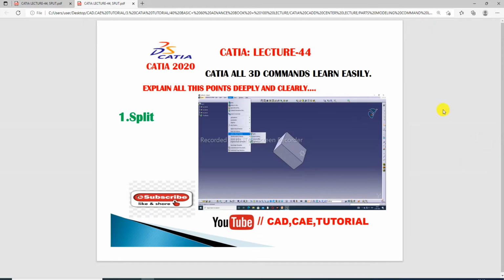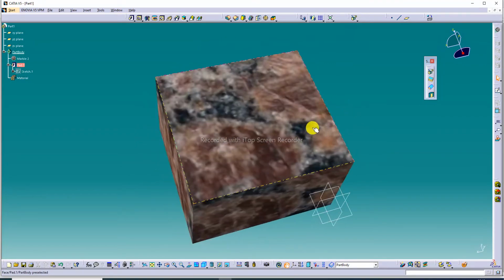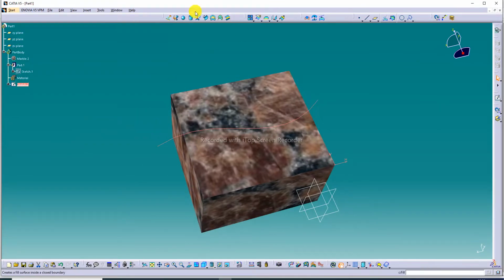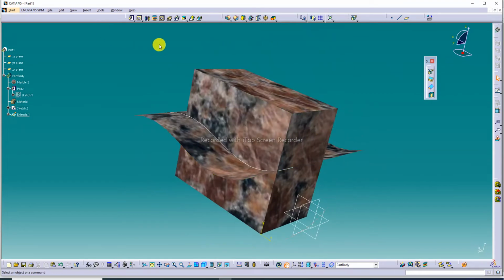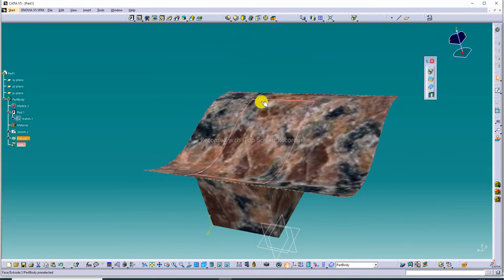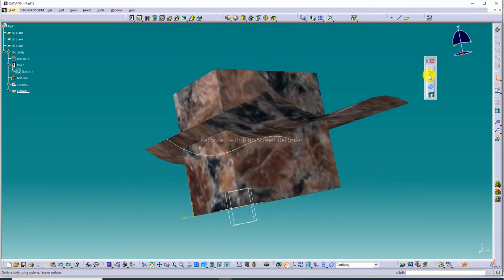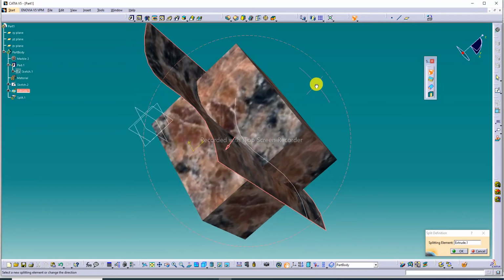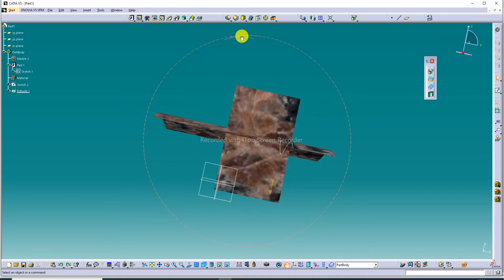CATIA COMMAND, SPLIT LECTURE-44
Main Topcs:
1. AUTOCAD Tutorial for Beginners & Advance.( 2D sketching and 3D design learn and Isometric Design in autoCAD)
2. SOLIDWORKS Tutorial for Beginners & Advance.( 2D Sketch, Feature modeling, surface modeling, Sheet Metal Design,  weldments design, simulation in solidworks)
3. CATIA V5 Tutorial for Beginners & Advance.
4. ANSYS workbench Tutorial for Beginners & Advance.
5. GD&T Tutorial for Beginners & Advance.

at first you, please subscribes this channel and press bell icon, Daily Vidios upload time 7:15 and 17:15